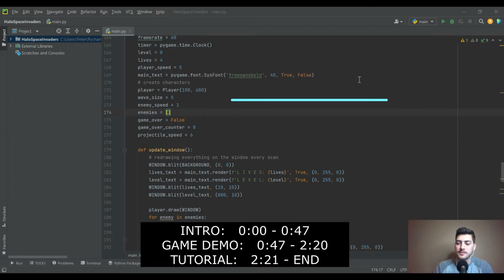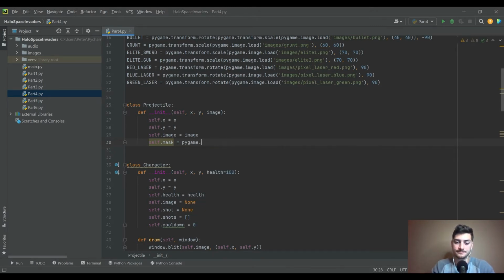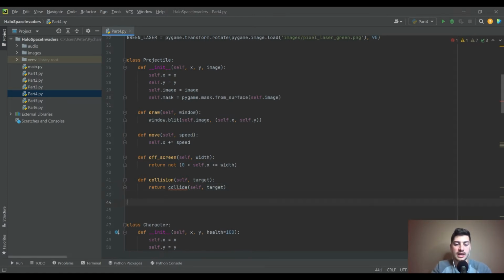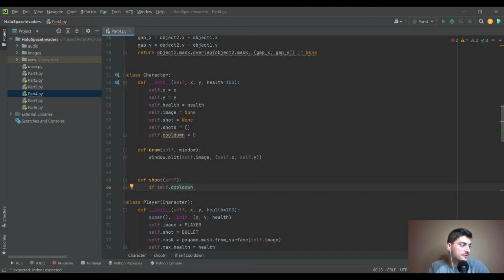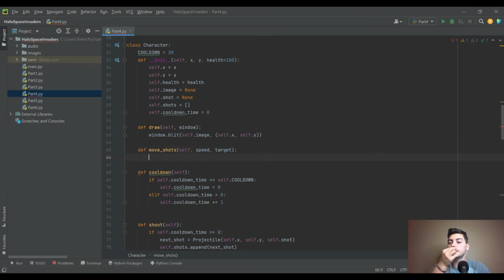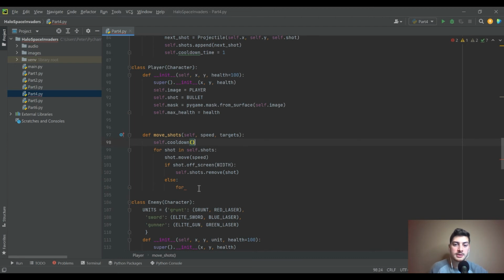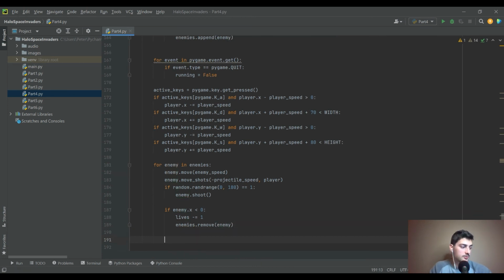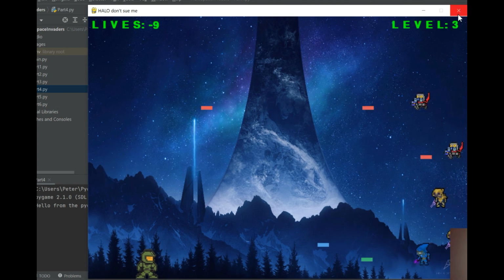Making Halo Space Invaders Game In Python! Part 4 - Shooting and Collision Detection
In Honor of HALO Infinite Releasing this week and celebrating 20 years of playing Halo this series of Python and Pygame Tutorials covers how to create your very own Halo themed space invaders style game!

We start the video by demoing the end result full functionality of the game and then dive into this video's specific content!

Episode 4 shows how to handle the shooting action for the player, as well as setting up collision detection between the enemies and the player's bullets and then we create randomly generated enemy firing to attack the player, followed by collision detection set up to check if the player was hit, at which point we decrement his health by 10%, and if an enemy unit goes off screen left we lose a life!

Episode 3 shows how to spawn waves of randomly generated enemies off the screen to the right and have them come across the screen during attacks. This includes using the random module with the rand range operation as well as the random choice from our list of possible enemy units! We load in the images of two different 8-bit Elites and a pixelated Grunt for our enemies and assign them to different colored projectiles as well.

Episode 2 covers how to pull in a player graphic, which in this case will be master chief, and then setting up four directional controls for the player! Additionally we set up bounds so the player cannot move their character off the screen in any direction! This is essentially creating edge collision detection and we do a deep dive into some of the themes of pygame as well as how to create and call classes and subclasses!

Episode 1 covers how to pull in outside images for your game to set up a full screen background, how to initialize pygame and how to draw lives and level text labels onto the screens using f strings to format strings with variables!

This game will be rolling out in a six-part tutorial series so be sure to check back over the next five days for the entire series! Leave a like sub or comment if you like what you see here and be sure to check out the channel for tons of other great content!